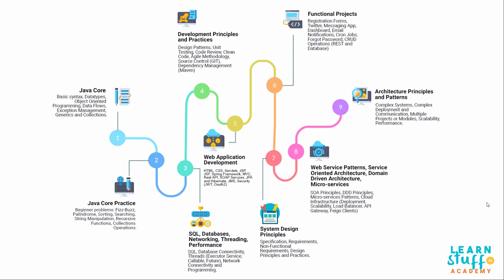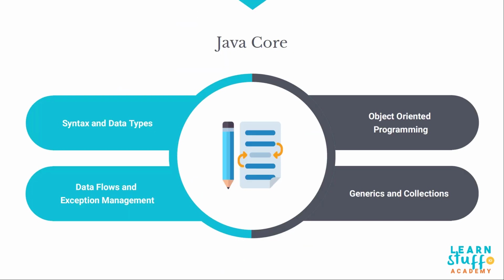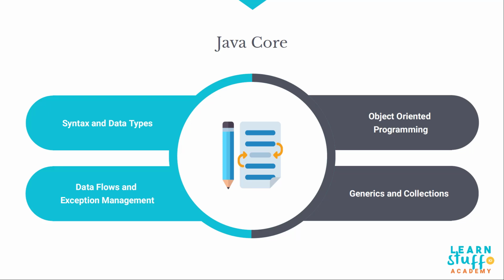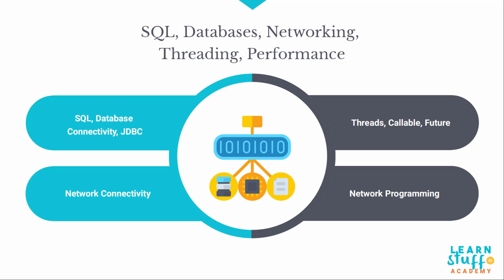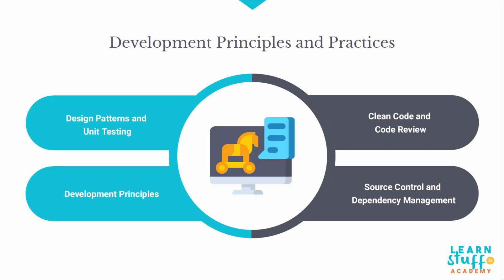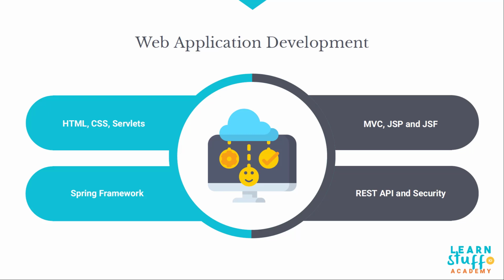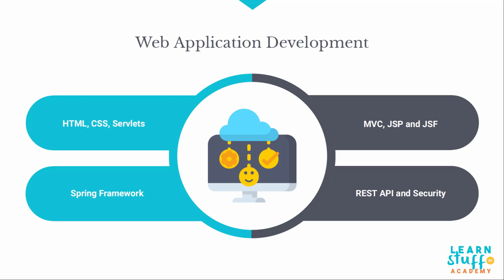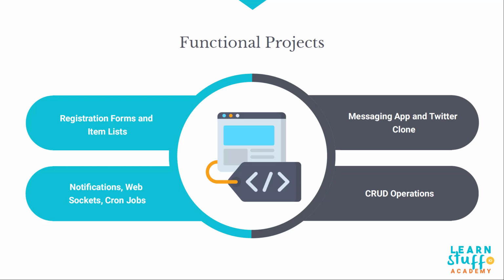Learn Stuff Academy - Java Road-Map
In this video we present a Java Learning Road-Map that will take you throughout all topics from entry level to expert.